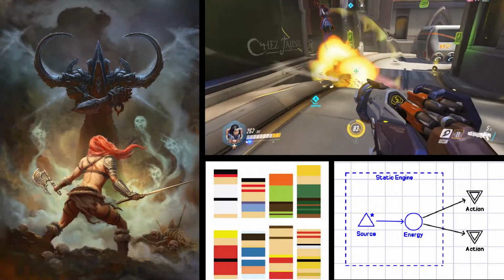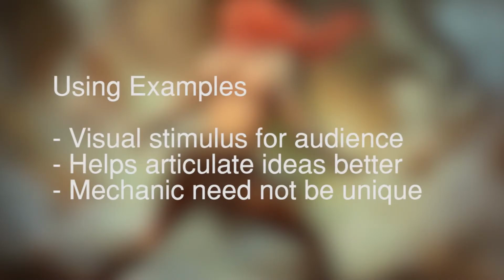QUT - GDIV - Game Pitching Tips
QUT Game Design and Implementation Video

In this video we will cover some fundamental tips for making sure your Game Pitch is reasonably sucessful. Topics include:

00:34 - Introduction
02:15 - Summarise Your Game
03:26 - Use Examples
04:40 - Suitable Detail
05:49 - What Not To Do
07:24 - Handling Nerves